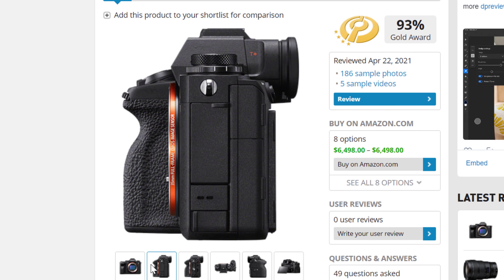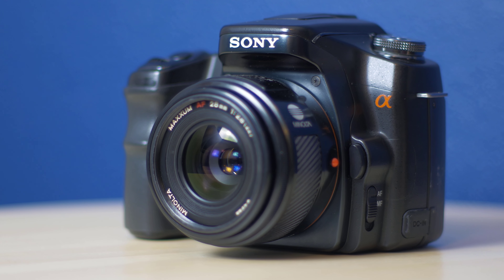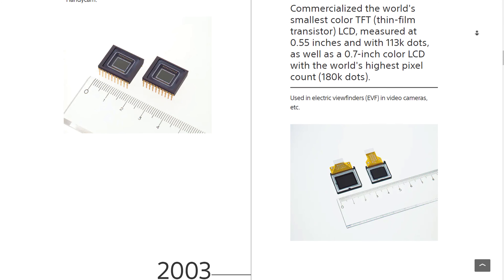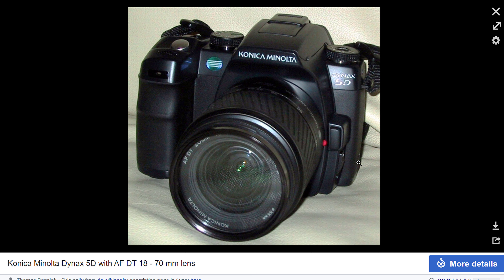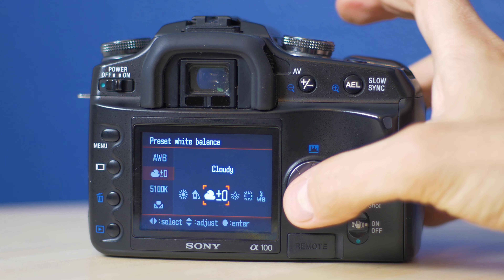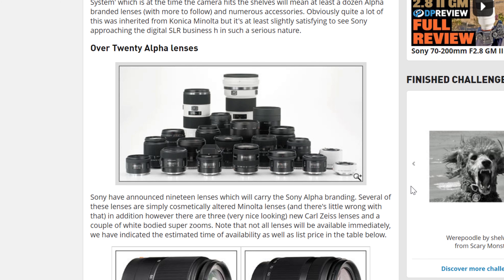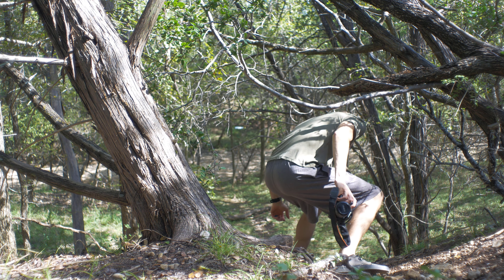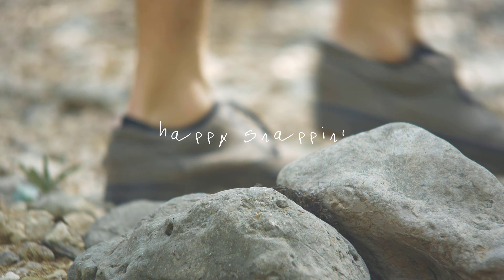When Minolta Died and Sony Took Over - Sony A100 Review and History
The Sony A100 is a great sub $100 DSLR, if only for one reason (which I'll get to). But it's also full of interesting history. The A100 is Sony's first interchangable lens camera and the first Alpha series camera, a series that continues strong to this day. The new DSLR system didn't come without a price, and it cost the end of a legendary camera company to get there.

Learn more of the history of Sony and Minolta in this short video.

Why should you buy the Sony A100 today? short answer: because it gives you access to the A mount, which is full of budget AF vintage lenses.